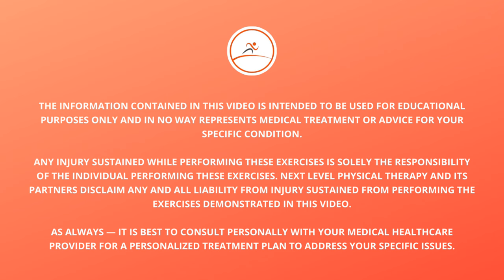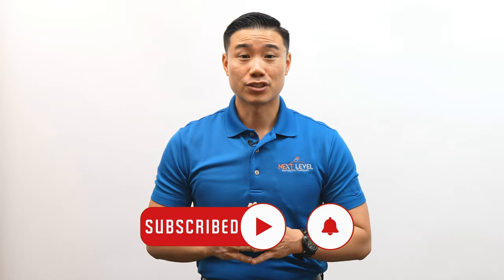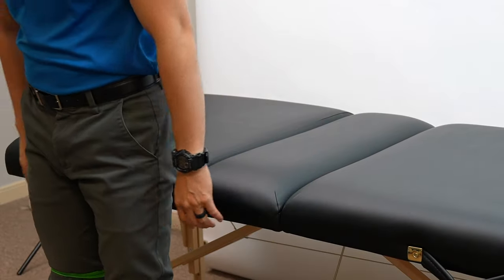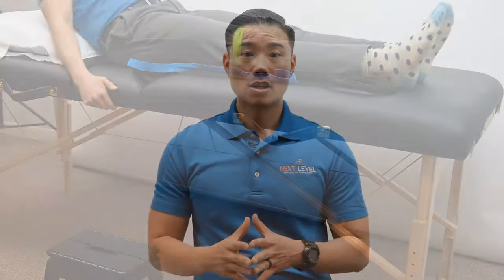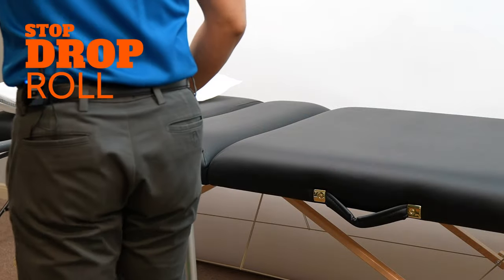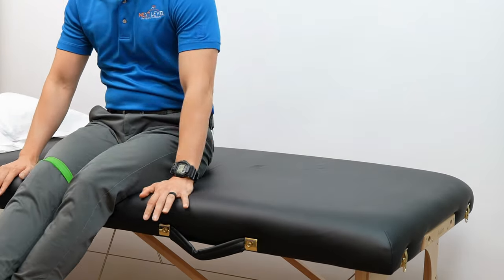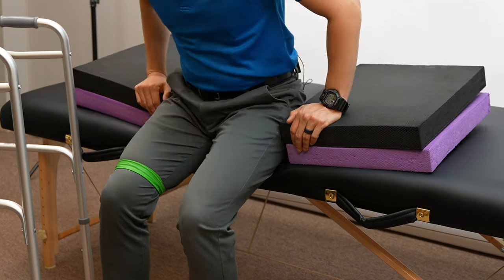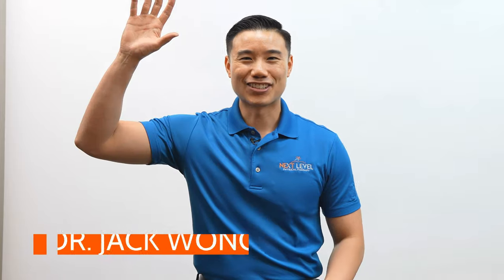Best Techniques For Getting In And Out Of Bed After Knee Surgery?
[00:00] Maximize Your Recovery
Here are the tools that we use in this video for those that want to get the best results from their surgery and maximize their recovery:

Leg Lifter Strap
Balance Pads

[00:35] How Important Is Rest?
Having a good night's rest is one of the most important things that you can do to ensure faster recovery after surgery. The problem most patients have after knee replacement surgery, is that they have a hard time getting in and out of bed.

Especially when the knee is swollen, painful, or inflamed.

Some of you might have a low bed or a high bed and we're going to talk about some modifications that you can make to improve your bed transfers.

[01:03] Stool, Scoot, And Strap Method
The first way is a triple S method, also known as a stool, scoot, and strap method.

What you want to do is put your stool next to the bed and sit your butt against your bed. Then have both arms on the bed and put the non-surgical leg onto the stool.

You're going to use both arms to scoot your butt deeper into the bed, as you use the foot on the stool to get you over the edge.

Once you're sitting on the edge of the bed I would suggest you turn into the bed where you'll be getting out a tool that I find very beneficial; A leg lifter strap.

[01:31] Leg Lifter Strap
The strap can take pressure off the knees with transfers. What you want to do is turn the good leg on the bed first and then scoot into the bed. This will give the surgical leg some space.

Put the loop under the foot of the surgical knee and then you swing your leg onto the bed. These straps have extra loops for people like me, who might have shorter arms.

[01:46] Getting Out of Bed With A Leg Lifter Strap
In order to get out of bed from a lying down position the first thing you want to do is use both arms to prop you into a long sit position. From there you want to use a leg strap to hold the surgical knee as you rotate the body towards the side that you'll be standing up.

Place your cane or walker as close to the bed as you can.

Make sure you control the knee to limit quick, jerky motions once you're in this position. Scoot towards the edge of the bed and use both hands to push you into a standing position.

[02:11]
For those of you who don't have a leg strap after knee replacement, there's a technique I teach called the stop, drop, and roll.

You want to come as close to the bed as possible with the surgical knee right next to the bed. That's where you're going to stop and lean forward to drop your torso and arms onto the bed.

At the same time that you're doing this you're putting weight on your non-surgical knee, and the surgical knee is tilting backward until it's on the bed.

Then, what you're going to do is use your arms, and the leg on the floor, to push off and roll onto the bed. Once you're in the bed, you can adjust to the position that you'll be sleeping in.

[02:31] Getting Out of Bed Without A Leg Strap
In order to get out of bed without a leg strap I will get into a long sitting position to start.

The next thing I would do is hook my non-surgical leg under the surgical knee to control it as I rotate towards the side of the bed. From there I will push off the bed to stand.

[02:44] Tips For Low Beds
For those of your low beds it will be easier to get in.

However, it will be harder to stand up from a lower surface in order to get out of a low bed. You can use either techniques that we just demonstrated.

One way you can make it easier to get up from a low bed is to put something firm under both hands to push off of. In my case, I have some foam pads on both sides of my arms, where I can lean forward and push down now .

Before you do this, you want to make sure you have your assistive device nearby.

If you don't have these pads, you can use firm pillows or books as your push off objects.

[03:09] Review
So, let's review the two techniques to get into a high bed.

These are the stool, scoot, and strap method and the stop, drop, and roll.

You can also use these methods for low bed as well as to get out of bed.

You can use a leg strap or your good knee to hold up the surgical knee while you turn towards the edge of the bed. On low beds you might want to consider getting something firm to push under your arm to get up easier.

[03:31] Outro

As always move better, age stronger, and I'll see you on the other side.